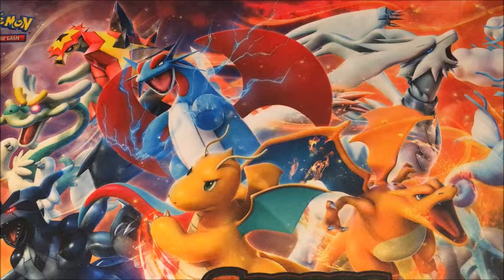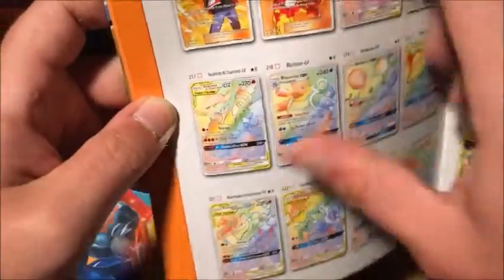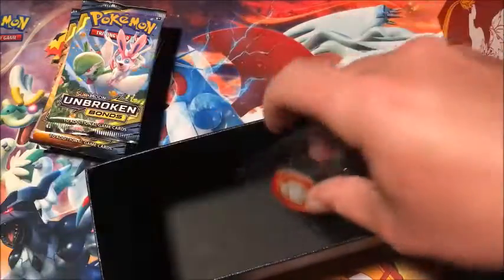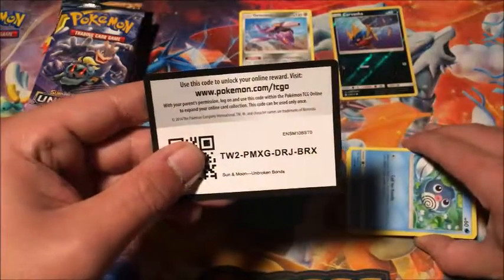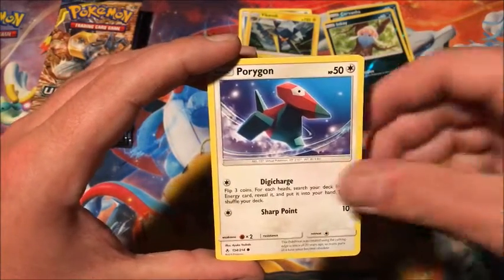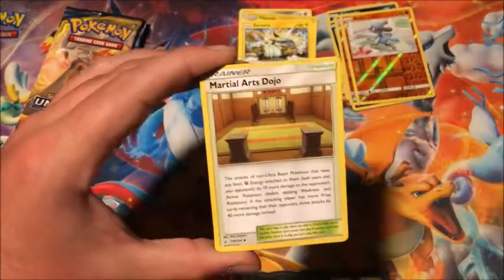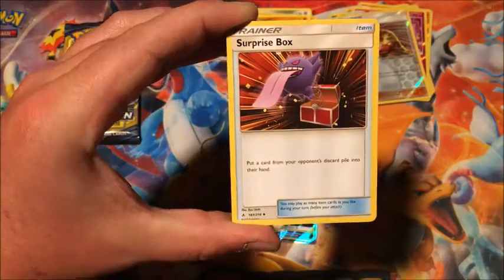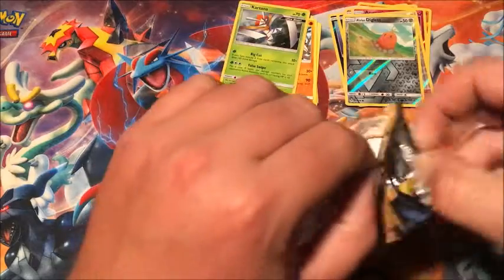SOME LAST PACK MAGIC!!!!! UNBROKEN BONDS ELITE TRAINER BOX!!!!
In the video I'll be opening up an Unbroken Bonds Elite Trainer Box!